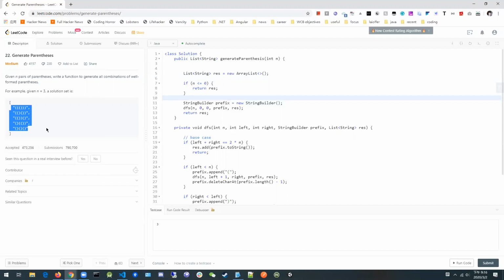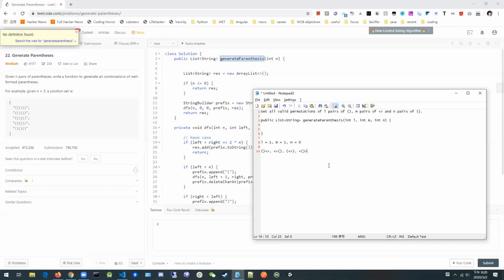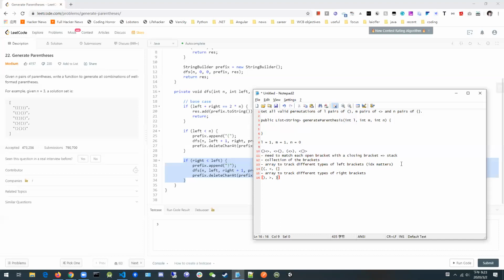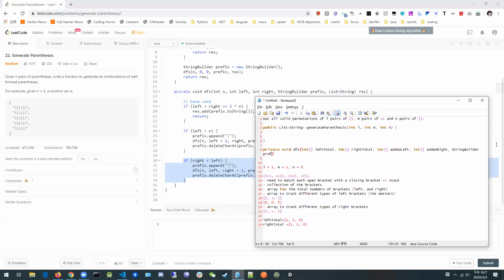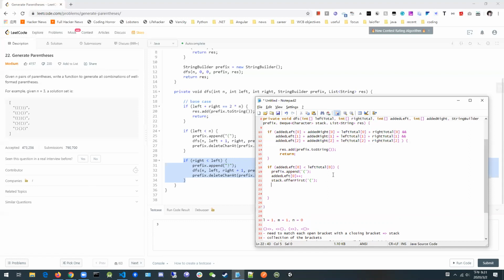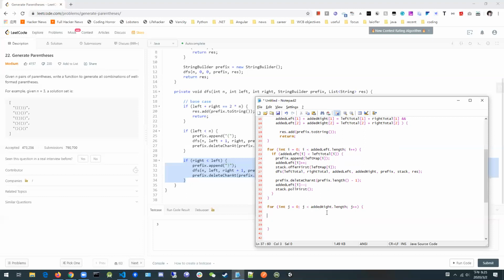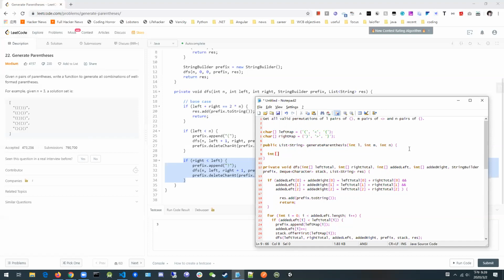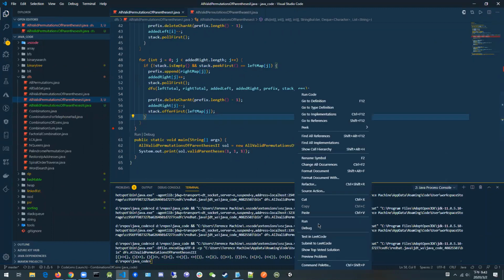DFS: Generate Parentheses II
This video is only for my personal coding practice.
Please feel free to correct me if any statement is wrong.
Any comments or feedback are welcome.